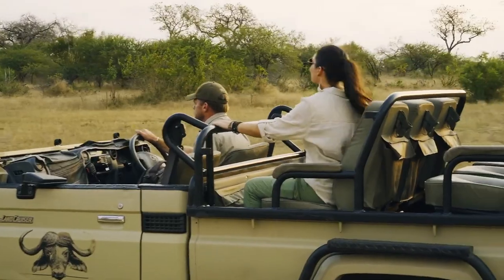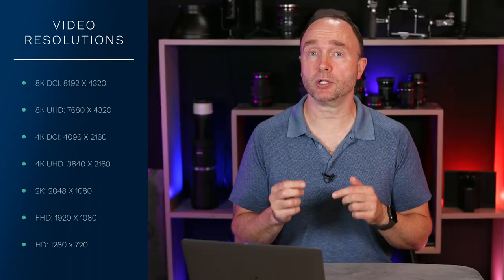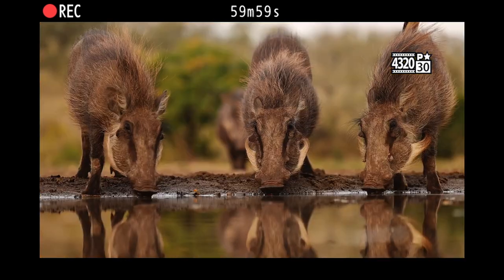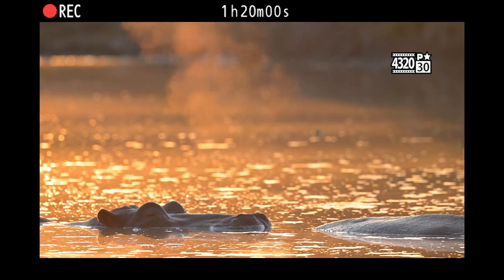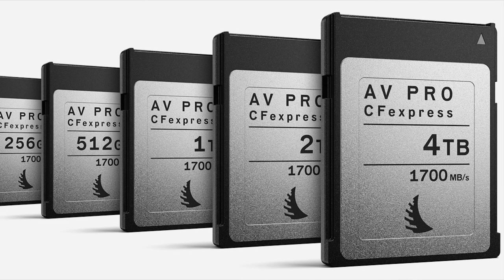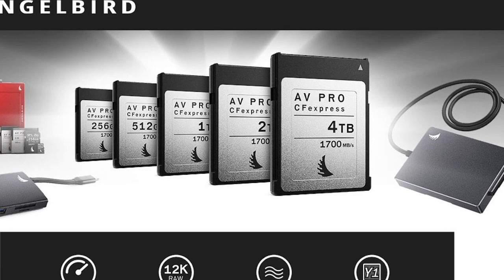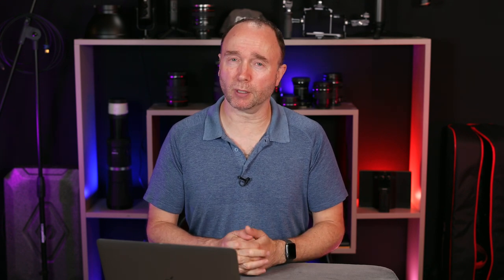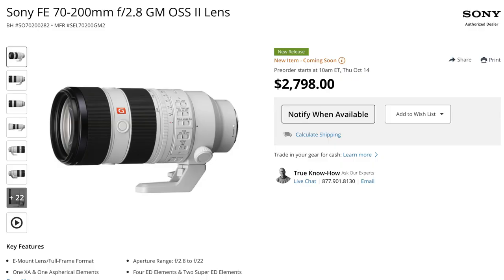DCI 8K No Overheating 8K, Nikkor 100-400, Nikkor 18-240, Sony 70-200 II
Nikon Z9 DCI 8K No Overheating 8K, Nikkor 100-400, Nikkor 18-240, Sony 70-200 II
Preorder Nikon Z9
Sony FE 70-200 II

- Buy the Sony Alpha One

0:00 Start
1:20 Does it overheat?
3:05 CFExpress options for 8K
5:11 Sony 70-200 and Nikkor 18-240
7:01 Am I too gushing?